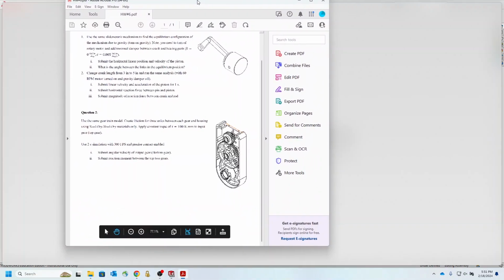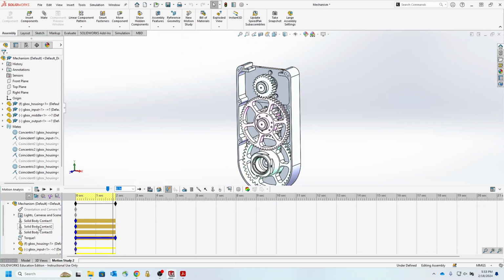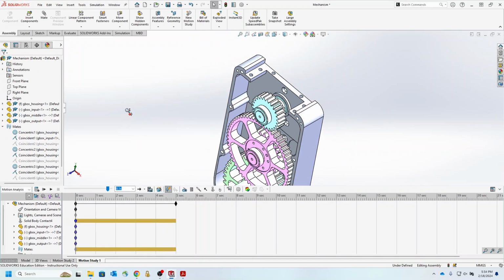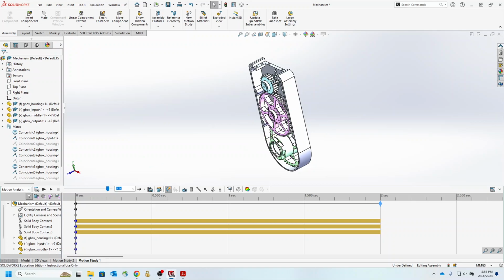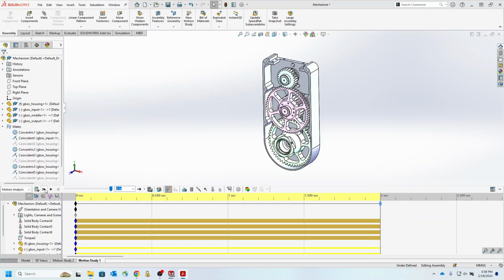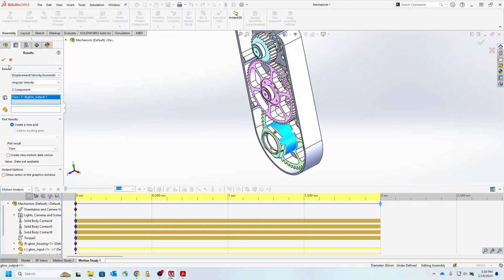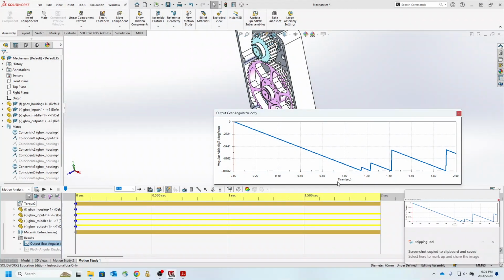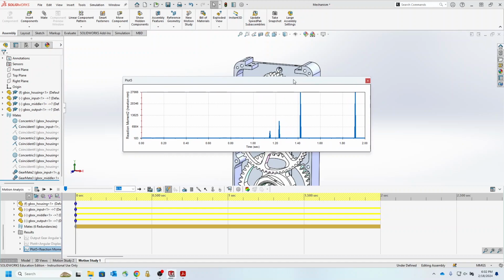HW#6 Solution Q2